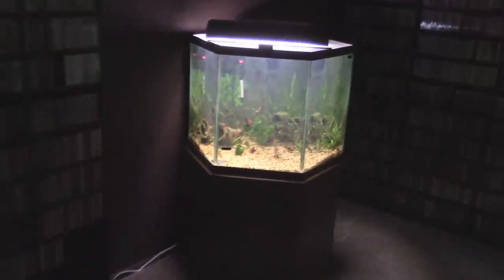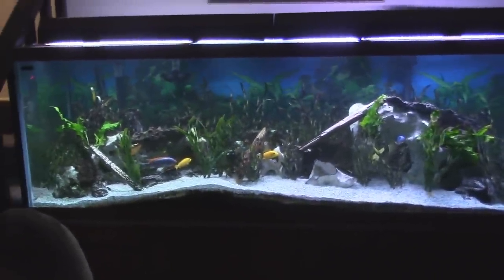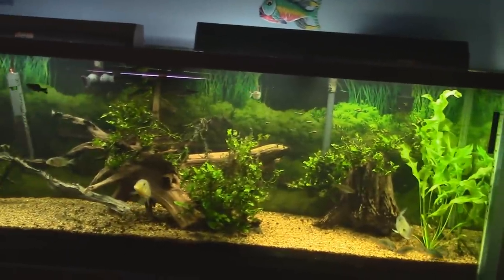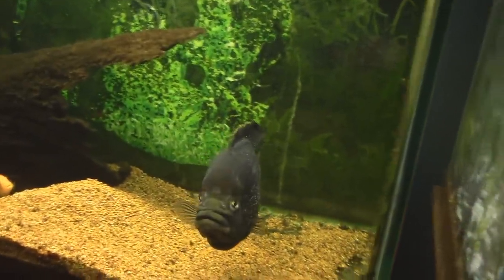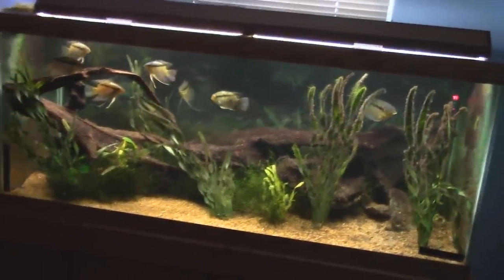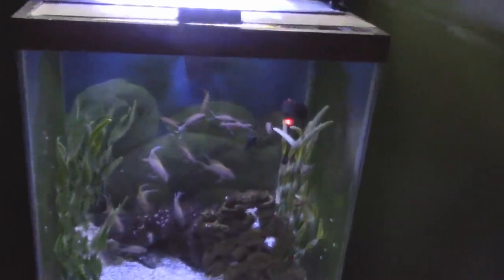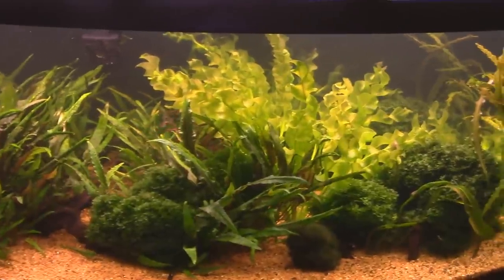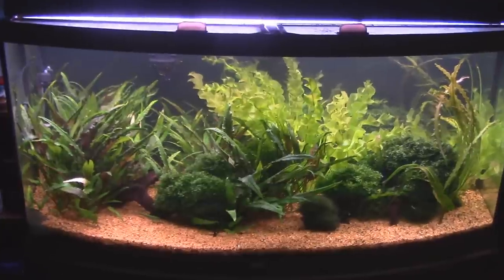African CICHLID Legend Steve Edie's Fish Tanks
African Cichlids and a whole lot more.  I love how he had both Cichlids and a planted tank (multiple tank styles with varieties of all kinds of African Cichlids and South American Cichlids) Steve’s house by far and away had the best set up for hanging out and chilling…and talking about fish.  When Gary and I first got there we met with Chuck as well.

We all sat up in the main living room and had a marvelous conversation about many a fish tank topic. Very few things are better than sitting around chilling out listening and yes…LEARNING from guys that have just straight up been keeping fish for a long time. This was combined with the fact that we were all sitting comfortably staring at his pretty killer school of cardinal tetras. One of the many great fish tank nuggets I took away was what to do when your power goes out. Steve was the victim of a pretty long power outage. The first thing you need to do when your power goes out is to unplug all of your big canisters and hang on back filters. Why? Because unless your power kicks back on in like a half hour, You are going to be pumping dead bacteria back into your tank. Again- when your power goes out, unplug your filters ASAP. I don’t remember the exact fish that Steve said he lost, but I can tell you that they were fish that he thought were hardy, but the waste being forced back into their tank combined with an already dirty tank was game over for some of his great fish. So the cardinal tetra tank is obviously pretty sick eh? He and I had a good laugh as we made fun of how it seems every aquascape in every contest these days has the “white path.” You know what I am talking about. I give him props for sticking with his simple, low tech setup….which clearly is well taken care of. The hexagon barb and clown loach tank was also pretty killer and fit with the setup of the family room. The down stairs obviously had me at hello. You can tell he is into Cichlids but also has some other pretty killer planted setups. Ya gotta love that shell dweller tank no matter what kinda fish you are into. That monster fish from Madagascar has the phatest eye and look on his face of any fish I have seen in awhile. Yes- I’ll be posting more about how he filters his tanks later on…. So tank on!